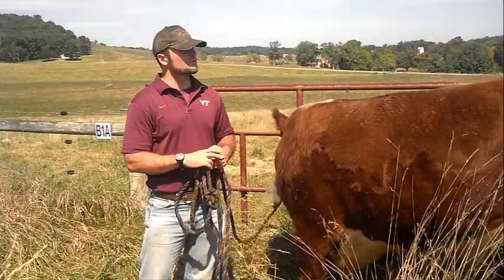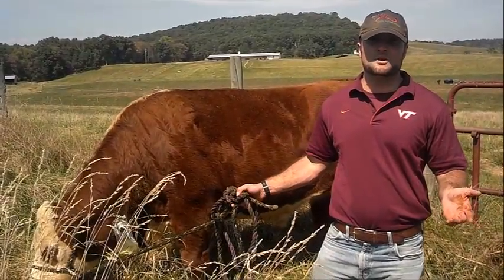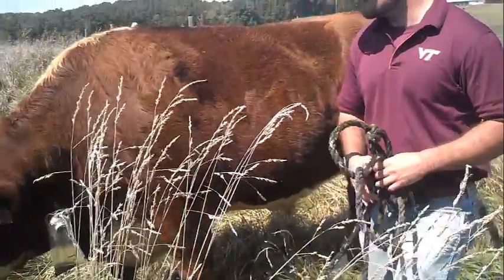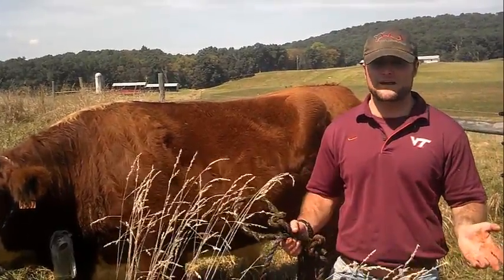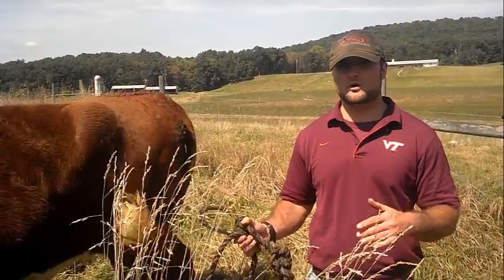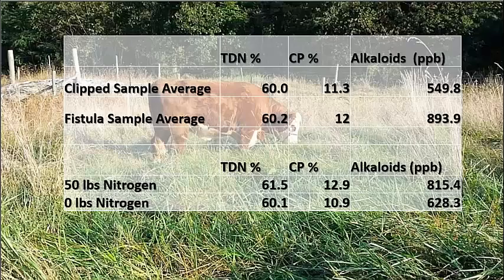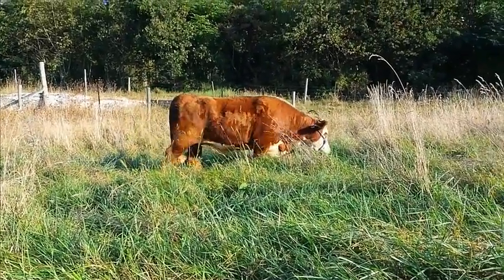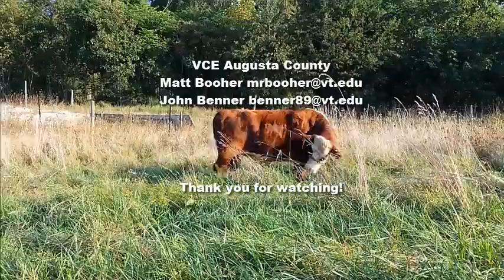Summer Stockpiling Part 3 of 3 Fescue Toxicity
Part 3 of series describing summer stockpiling of tall fescue for late summer grazing. Summer stockpiling defers grazing of designated fescue pastures until late summer early fall to help enable forage availability for fall stockpiling fescue.  This video focuses on the subject of fescue toxicity.